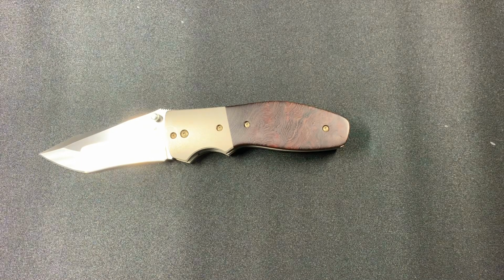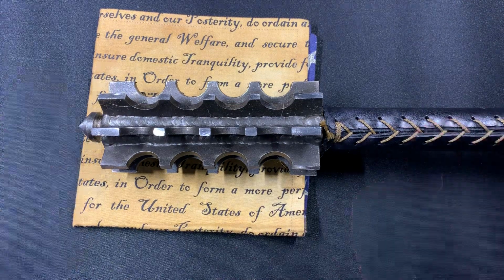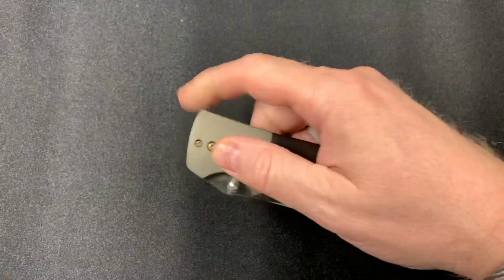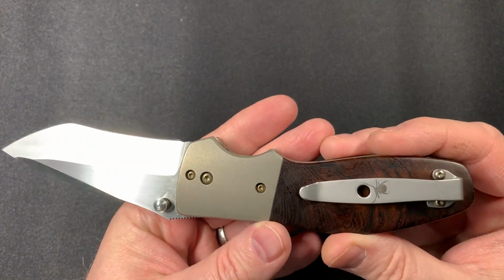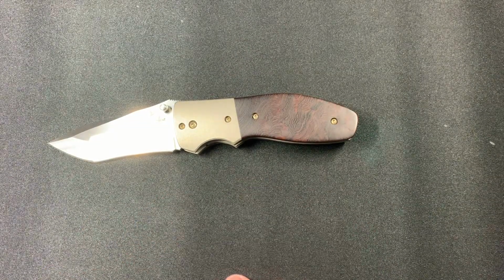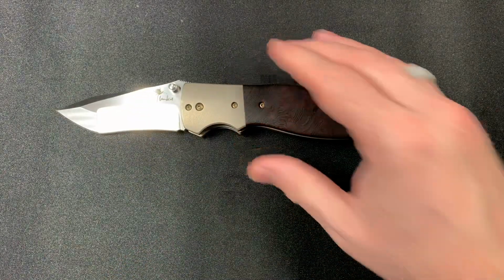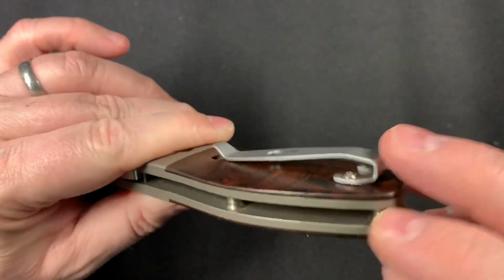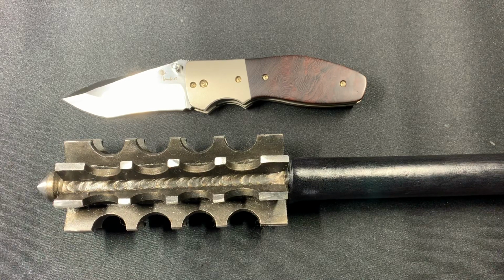Kirby Lambert Orion Review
Hate Stick Manufacturing Co Overview